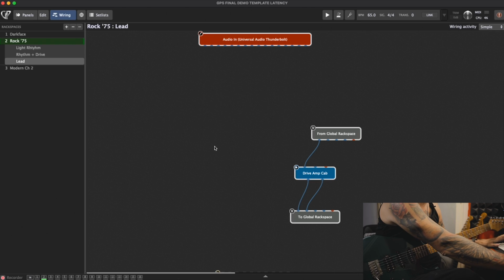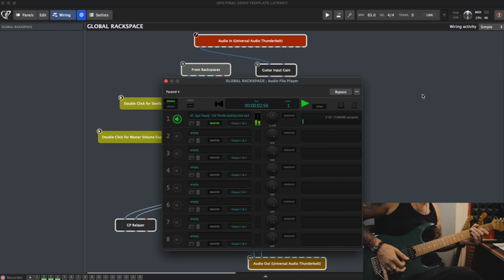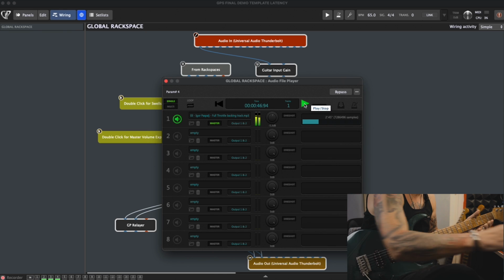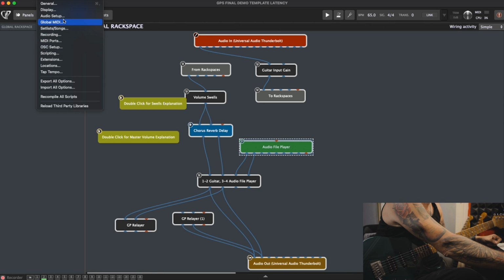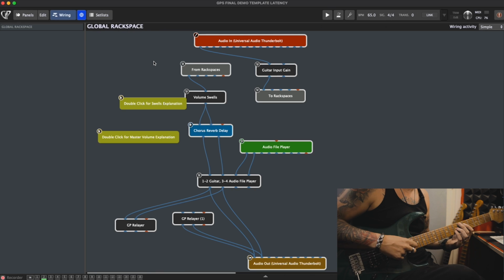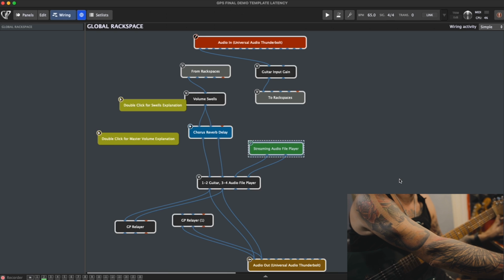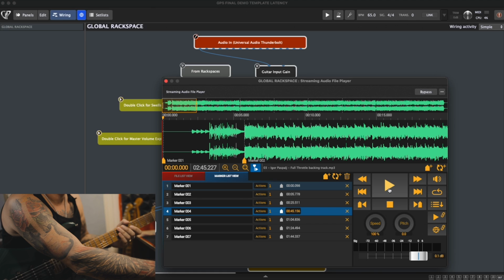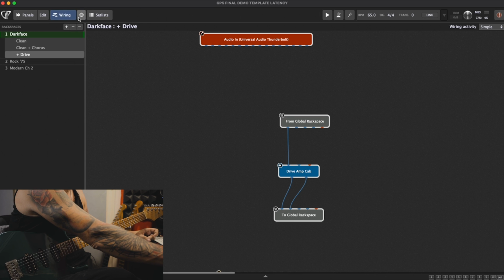Stop Worrying About Latency: Igor Paspalj Explains Latency Concerns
In this video, Guitar World Magazine's 2020 Electric Guitarist of the Year, Igor Paspalj, explains the mathematics behind latency and demonstrates how modern computers can achieve imperceptible latency and beautiful sound quality when using digital tools for music performance.  🔴 Gig Performer is an audio plugin host (AU, VST3, and VST host) for live performance and session musicians.

⏲⏲ Time Stamps ⏲⏲
00:00:00 - Introduction
00:00:33 - Latency and Performing with a Computer
00:02:45 - Why Latency Is Not a Concern
00:03:28 - How Much Latency Is Acceptable?
00:05:57 - Showing the Gig Performer Template Used for Demonstration
00:06:49 - Demonstration of Latency with Sample Rate of 48000 and Buffer Size of 32 Samples (3.5ms Latency)
00:08:09 - Playing Demo with Track
00:10:21 - Demonstration of Latency with Sample Rate of 48000 and Buffer Size of 64 Samples (5ms Latency)
00:12:00 - Demonstration of Latency with Sample Rate of 48000 and Buffer Size of 128 Samples (7.6ms Latency)
00:14:09 - Demonstration of Latency with Sample Rate of 48000 and Buffer Size of 256 Samples (13ms Latency)
00:15:54 - Demonstration of Latency with Sample Rate of 48000 and Buffer Size of 512 Samples (23ms Latency)
00:17:38 - Switching Sounds without Perceivable Latency or Gaps
00:19:13 - How to Automate Switching Sounds in Gig Performer
00:23:36 - How to Add Markers to the Streaming Audio File Player